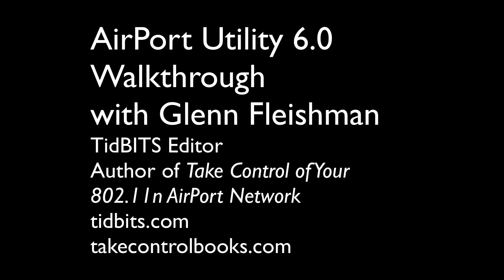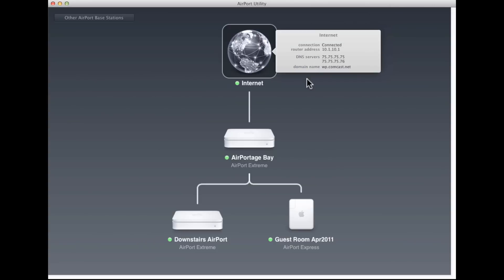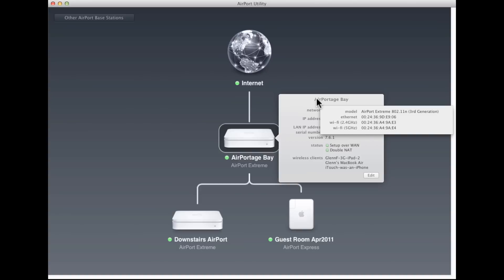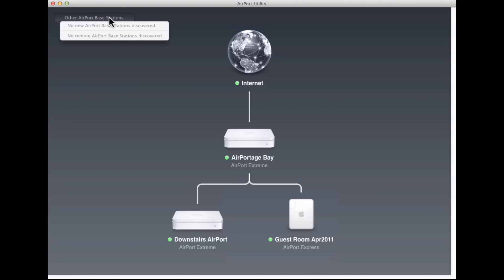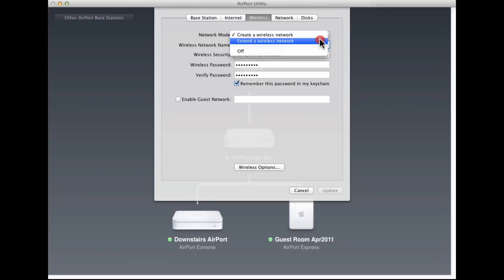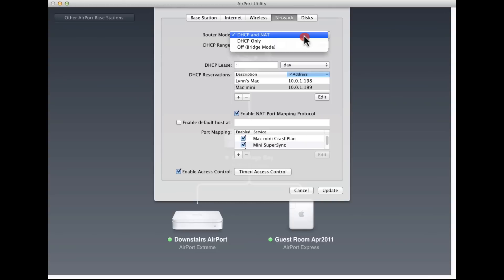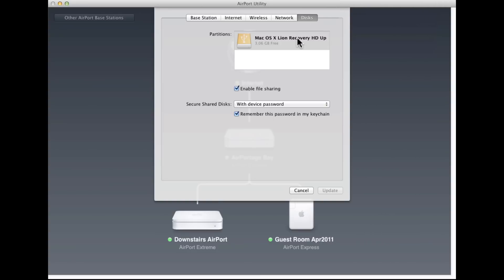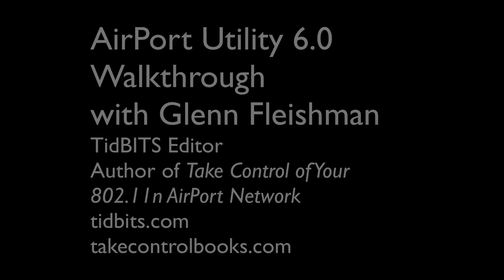AirPort Utility 6.0 Walkthrough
A narrated walkthrough of the new features and layout in Apple's AirPort Utility 6.0 software for managing Apple Wi-Fi base stations. My book, Take Control of Your 802.11n AirPort Network , covers the 6.0 utility fully. Read articles about AirPort, Wi-Fi, and related issues (along with general Apple, Mac, and iOS news) at tidbits.com.